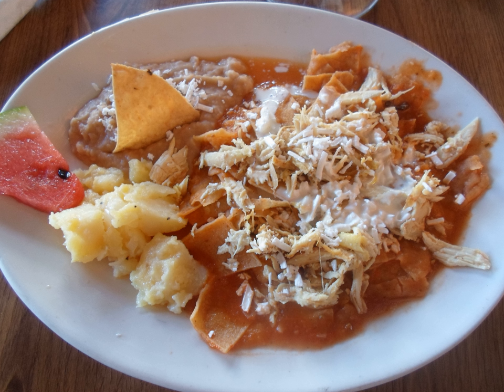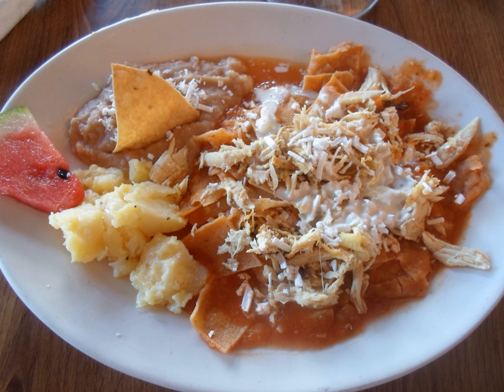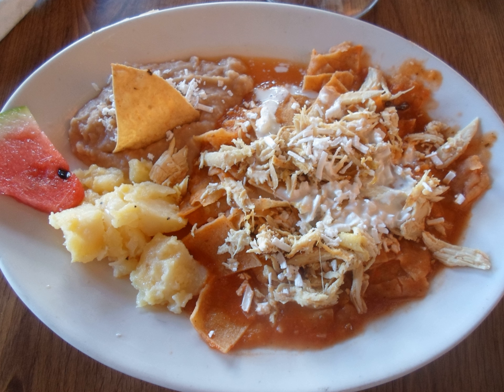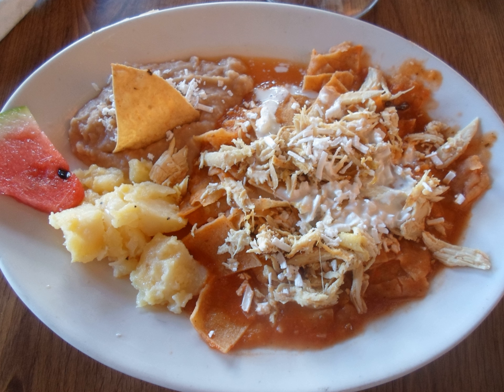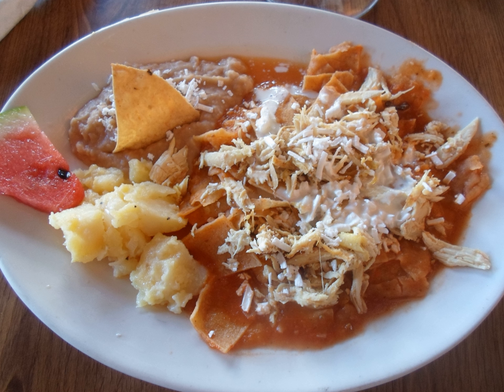Chilaquiles | Wikipedia audio article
This is an audio version of the Wikipedia Article:
Chilaquiles

SUMMARY
Chilaquiles (Spanish pronunciation: [tʃilaˈkiles]) from the Nahuatl word chīlāquilitl [t͡ʃiːlaːˈkilit͡ɬ] is a traditional Mexican dish.